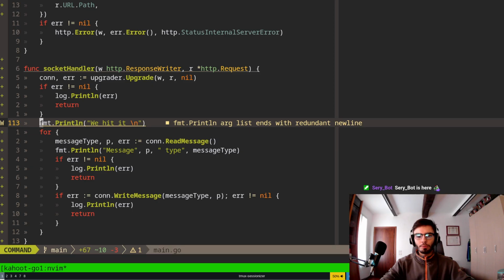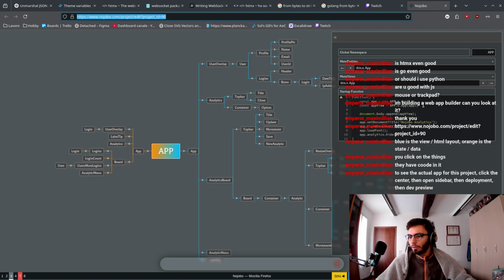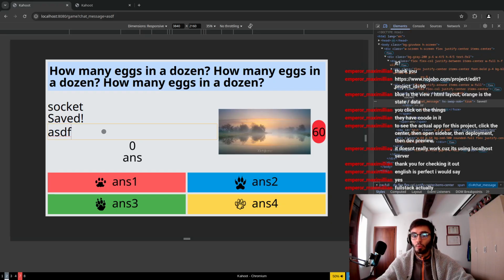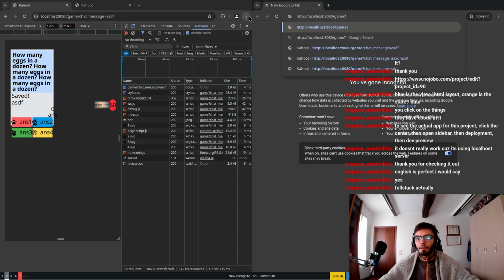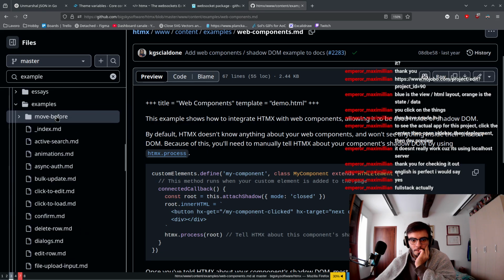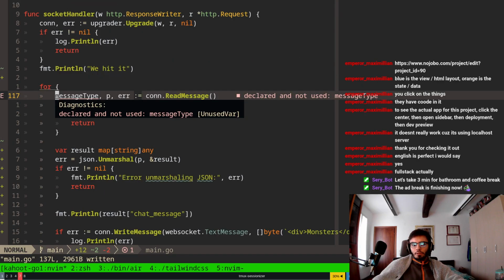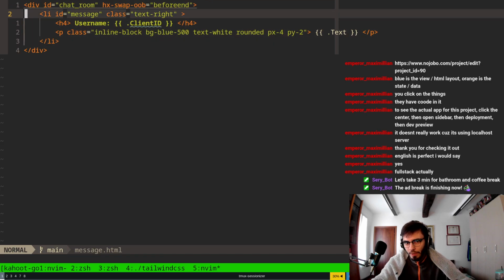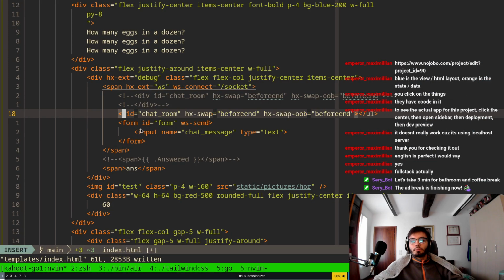Kahoot in Go + HTMX ep 4